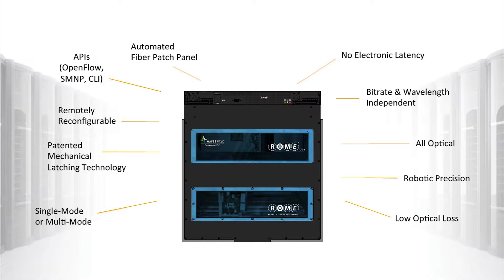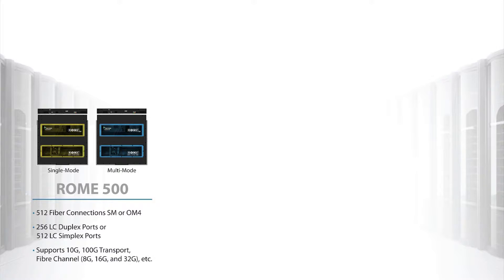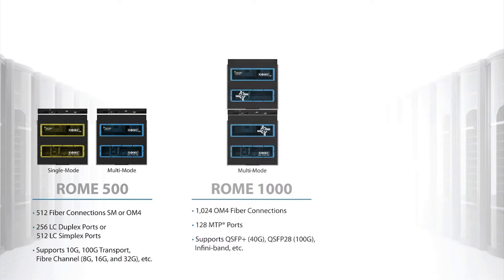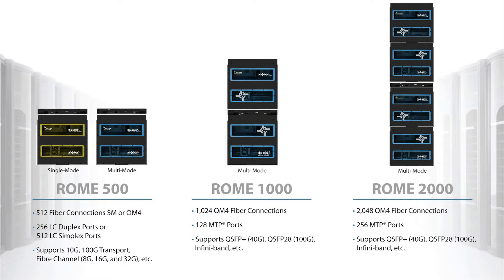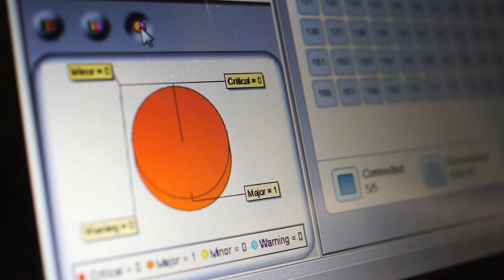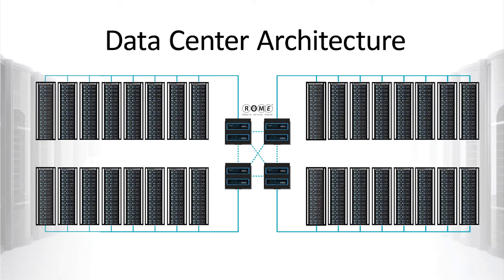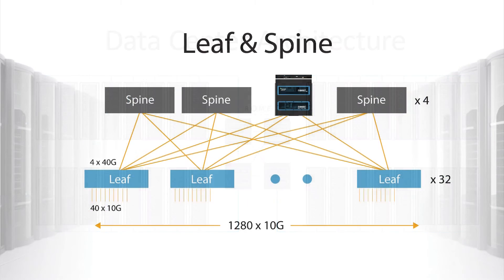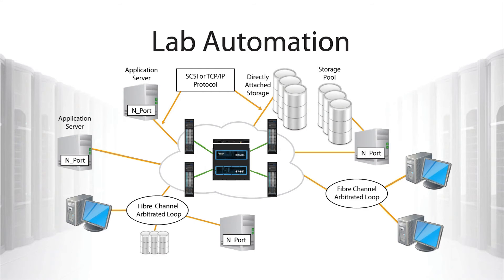ROME® 500, 1000, 2000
ROME® is a robotic optical switch that offers dynamic fiber cross connect capability at layer 1. ROME® enables physical fiber connections to be made automatically, remotely, quickly, and without on-site manual intervention.